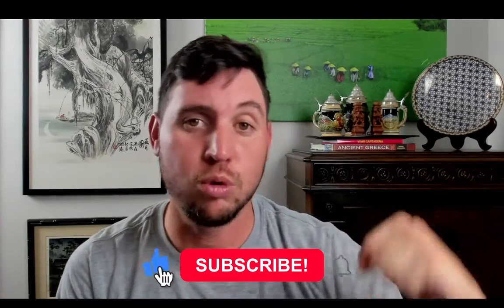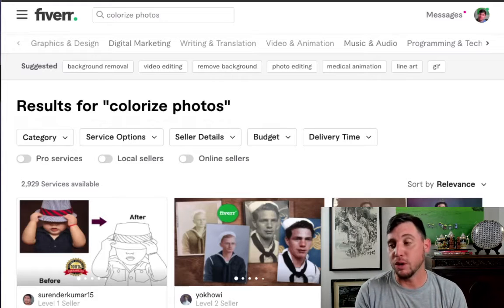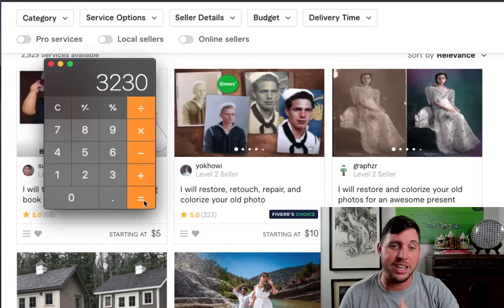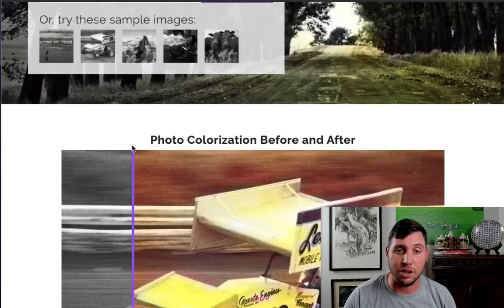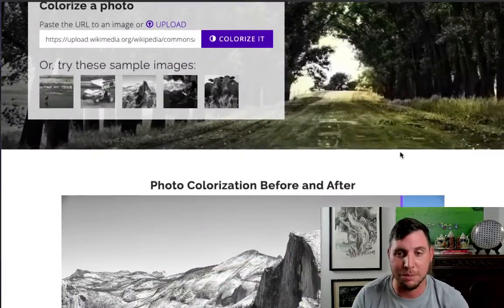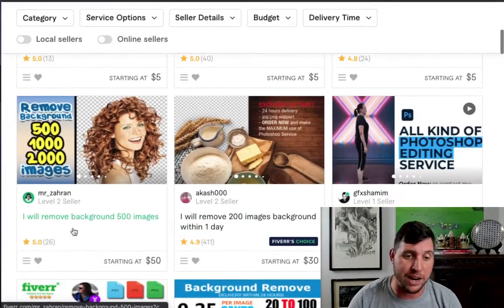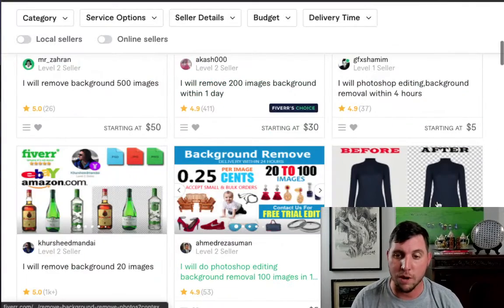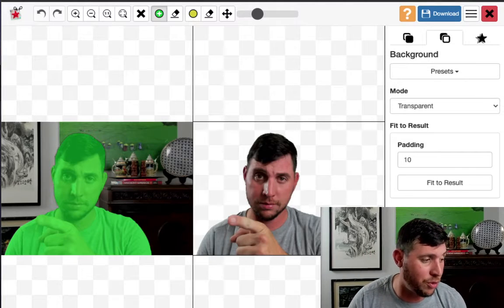Strategy Review: Earn $10K+ Off One Gig On Fiverr Drop Servicing Strategy (How To Make Money Online)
Hi and welcome to (@Million Rise) my name is Lavan and in today's video, I will be showing How To Grow Your youtube channel (Part 3) Edit, Upload, Create Thumbnail For First Video Live.

Be sure to get a notebook and pen so you can get right into learning How To Grow Your youtube channel (Part 3) Edit, Upload, Create Thumbnail For First Video Live.

As well feel free to 1.5 the speed of the video so you can go back and forth in case you missed any important information on how you can make money fast online and earn a passive income.